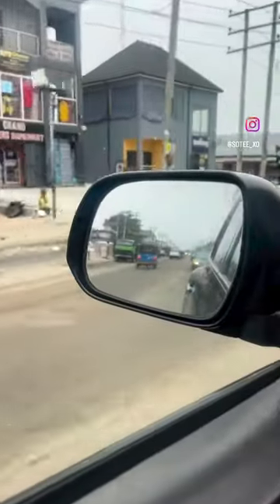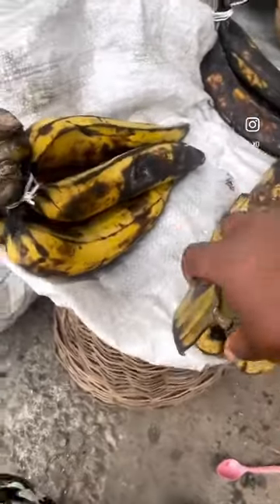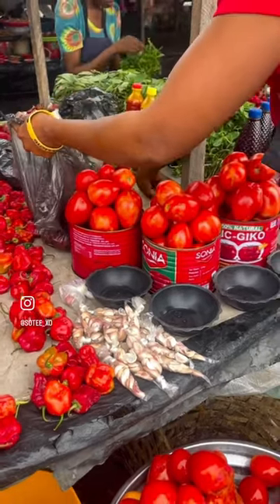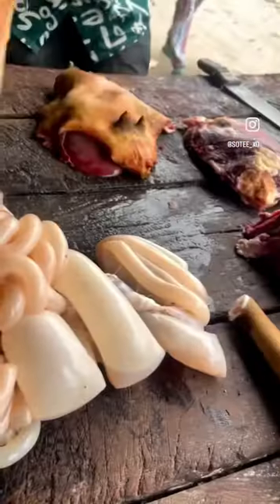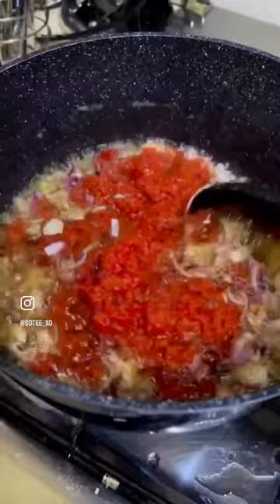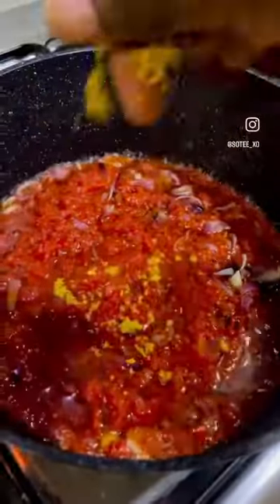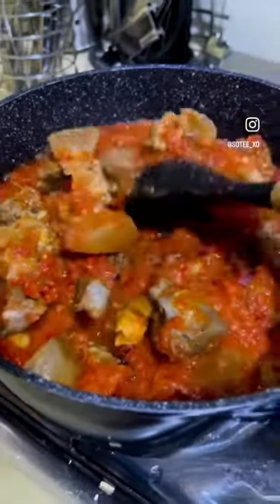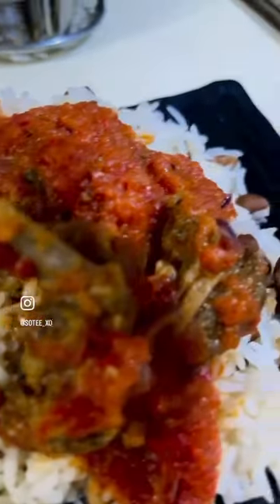❤️How to cook for your Nigerian husband. He will love you forever!!